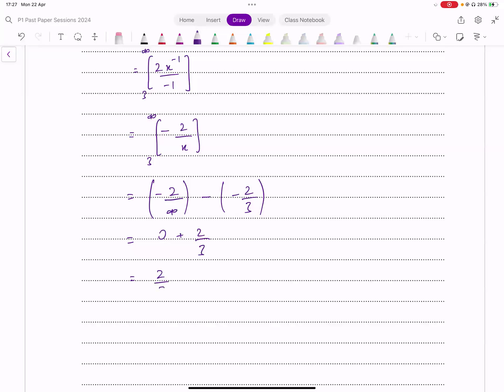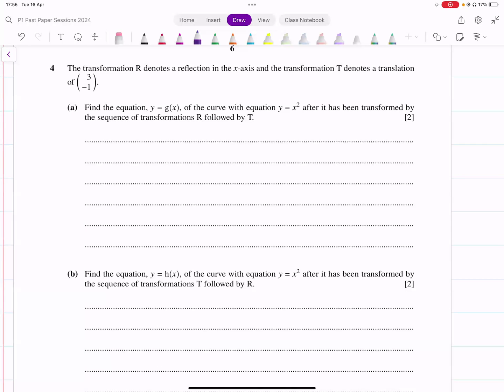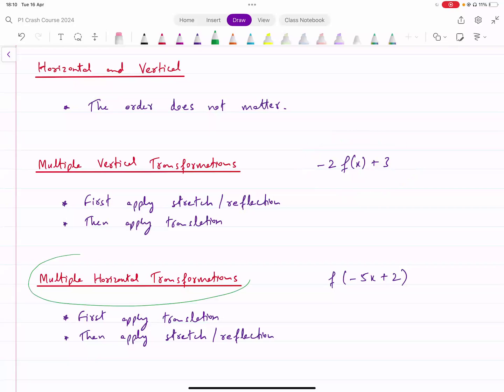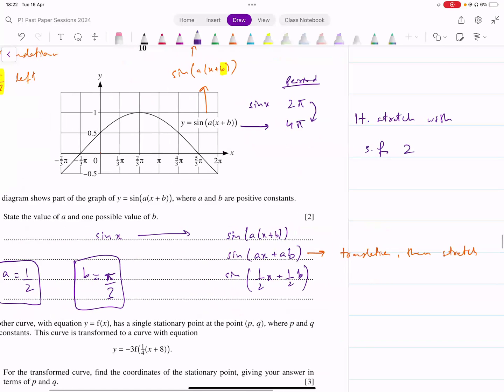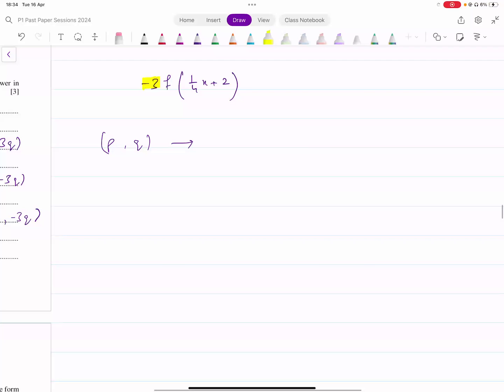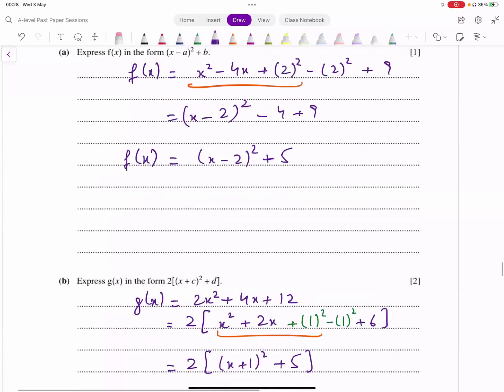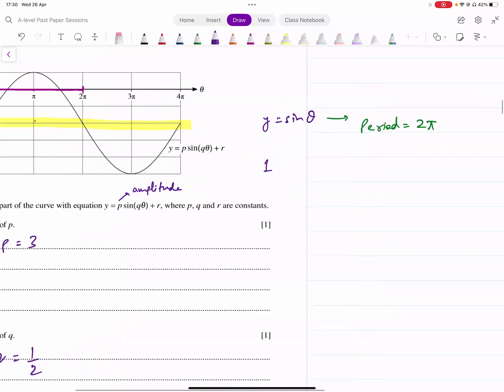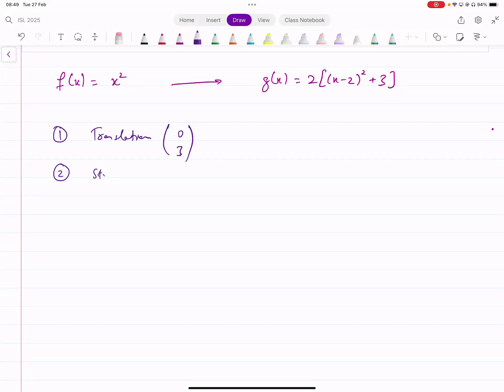P1 Function Transformations | Difficult Questions from Recent Papers | AS/A level Math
. 𝗔𝗦/𝗔-𝗟𝗲𝘃𝗲𝗹 𝗠𝗮𝘁𝗵 𝗥𝗲𝘃𝗶𝘀𝗶𝗼𝗻 𝗪𝗼𝗿𝗸𝘀𝗵𝗼𝗽 (𝗟𝗶𝘃𝗲) — 𝗨𝗽𝗴𝗿𝗮𝗱𝗲𝗱 𝗳𝗼𝗿 𝘁𝗵𝗲 𝟮𝟬𝟮𝟱 𝗕𝗮𝘁𝗰𝗵!
📘 P1 Dates: April 26–27, 2025